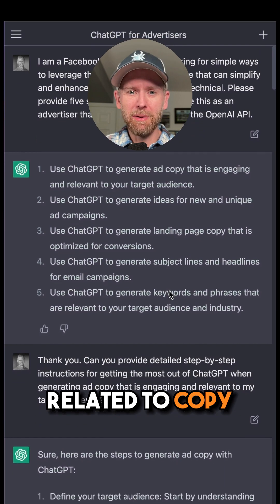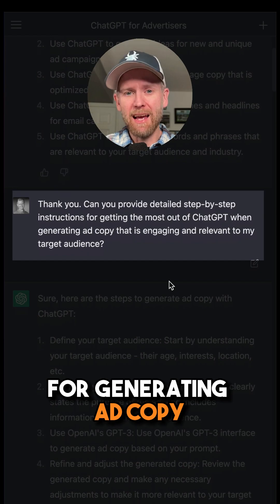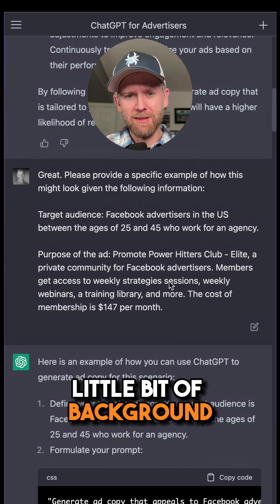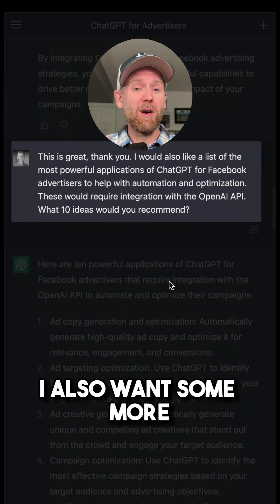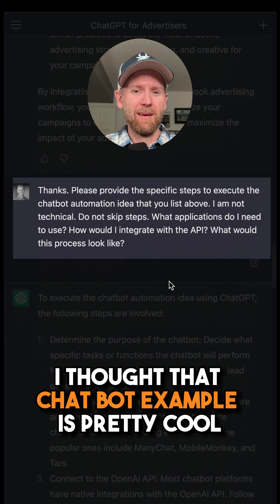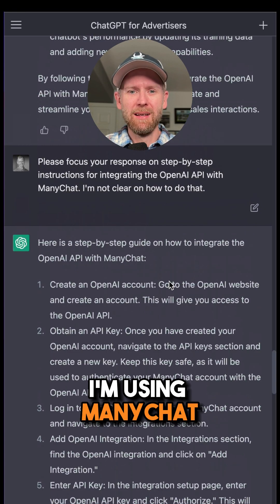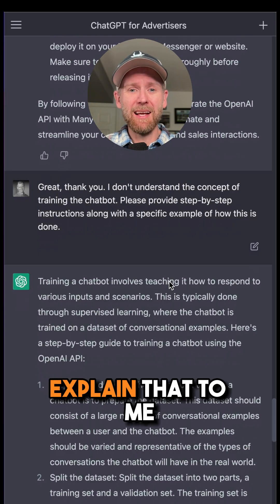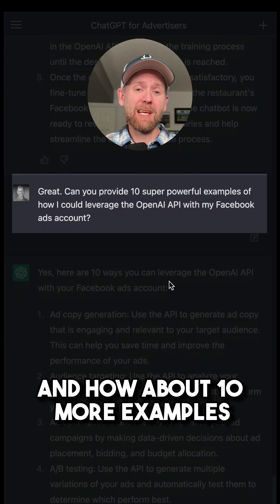Use ChatGPT for Facebook Advertising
The best way to learn how to use ChatGPT is to ask ChatGPT how to use it.

I've been focused on learning the most powerful applications of ChatGPT and AI for Facebook advertisers. Most of the examples I've used are rather basic -- brainstorming and copy creation.

But is there something more complex that we can do?

There is. There are lots of things we can do. But most require access to the OpenAI API.

So how do we do that?

Once again, if you don't know how to do something ChatGPT recommends, just ask it.

This video is pretty fast-moving and a bit of a rabbit hole, but you'll see how quickly you can learn something new just by continuing to ask questions.